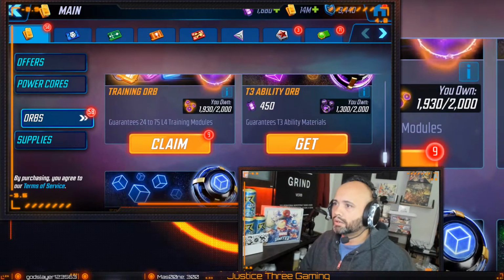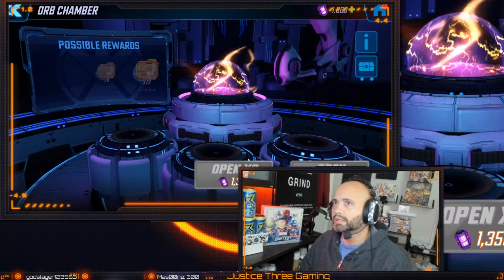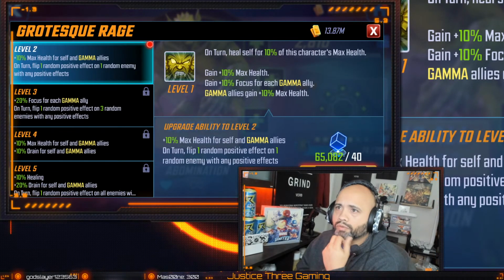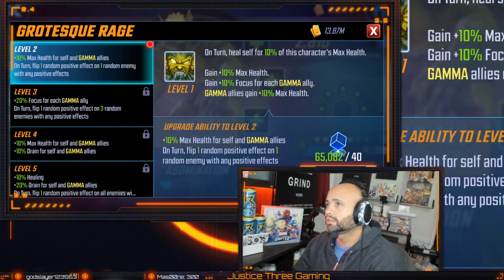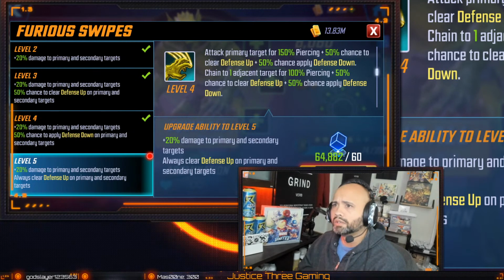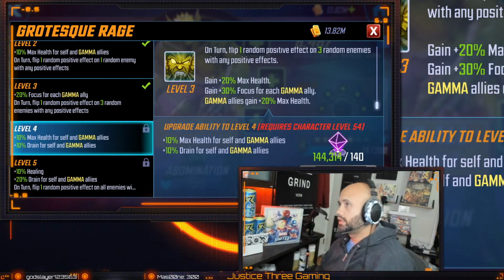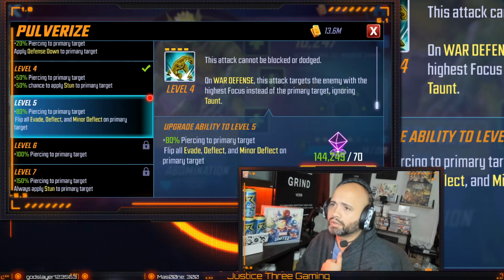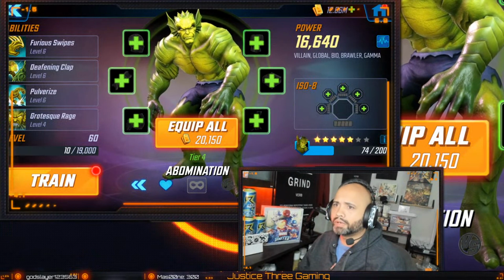Abomination Unlock & Build [Marvel Strike Force] Gamma - MSF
Support your creator, buy my book [Unsung Heroes: The First Paragon]

Hey there Justice Three Strike Force! Time to get the latest team up an running for you guys. I am here gaming it up on Marvel Strike Force most days. Come on in say hello, chat me up and ask anything you like.

If you wanna check me out live come over and follow me there.

Game: Marvel Strike Force
Topic: Unlock Abomination
Mode:
Unlock Probability: Certain
Team Synergy: Gamma
Team Members: Hulk, She-Hulk, Abomination, Brawn, & Red-Hulk
Purpose: Alliance Wars

Fore More Click These Playlists for Marvel Strike Force